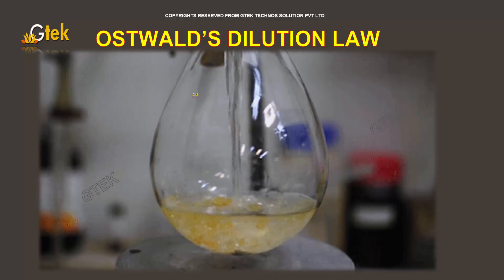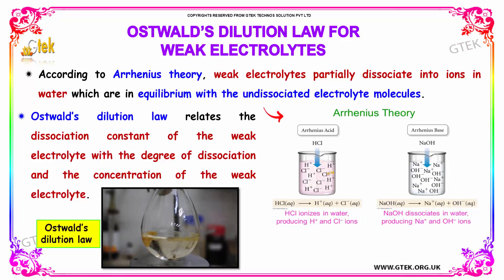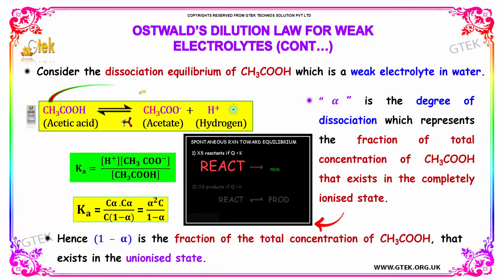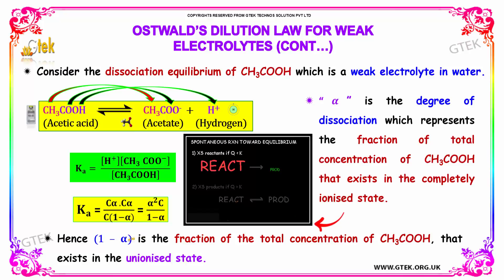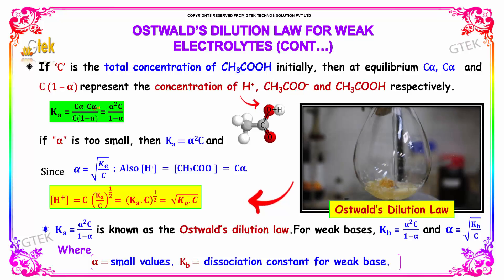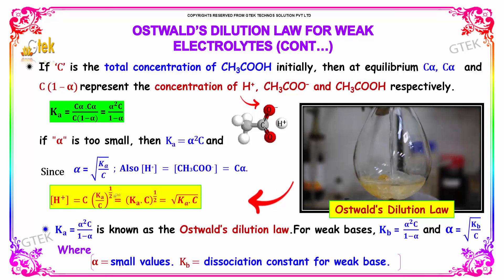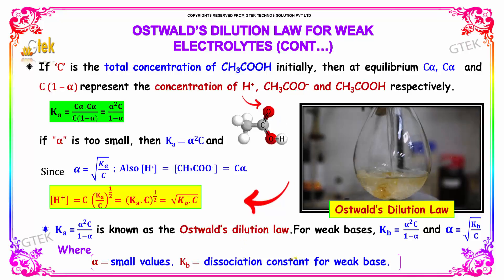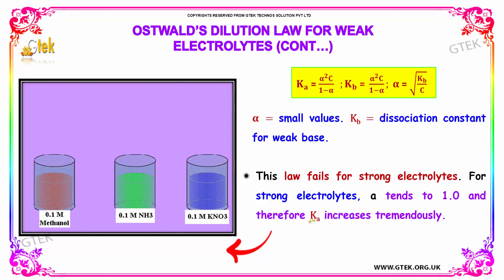ostwalds dilution law electrochemistry class 12 chemistry subject notes lectures cbse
ostwalds dilution law electrochemistry Top most best online video lectures preparations notes for class 12 chemistry CBSE IIT-JEE NEET exam +2/12thstd standard intermediate PUC college exams preparations tips and tricks all questions with solutions

ostwalds dilution for weak electrolytes

Pre-primary
Primary
Middle/ upper-primary
Senior secondary
inter college